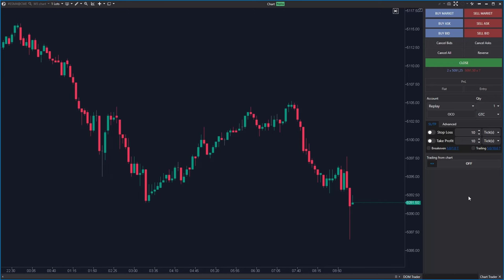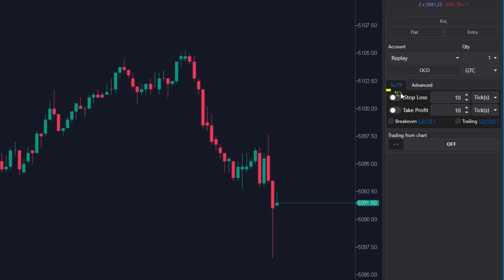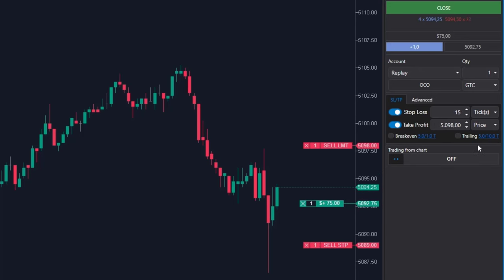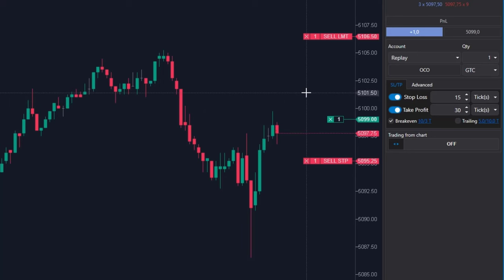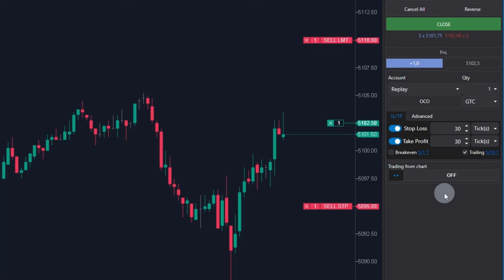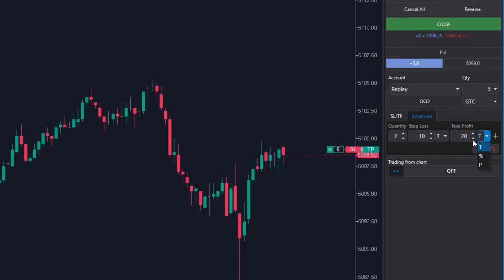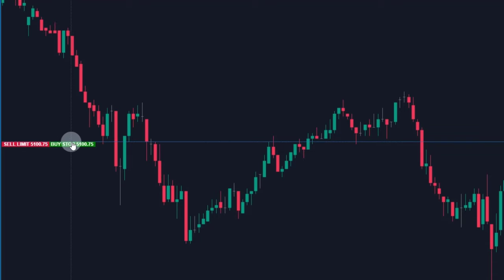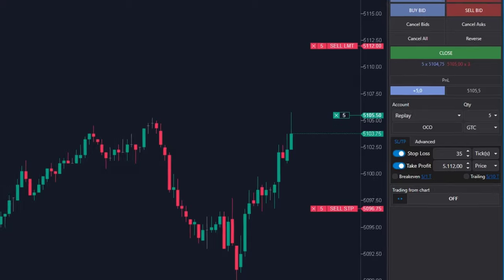Chart Trader Panel: Enhanced Approaches for Trading Entry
In today's video I will show you the improvements on the upgraded chart trader panel in ATAS. We will be talking about how to set stop loss and take profit straight from the chart and from the chart trader panel, how to set up automatic stop loss shift on break even, how to set trailing profit and how to place multiple stop losses and take profits for sequential profit taking.

00:00 Intro
00:55 Setup Stop Loss and Take Profit
05:24 Breakeven
06:56 Trailing
09:48 "Advanced" Panel
12:27 Trading from Chart
15:15 Outro